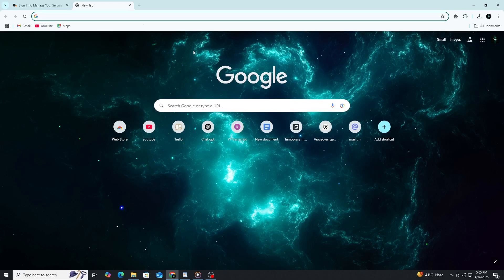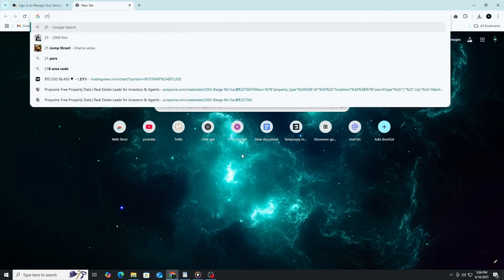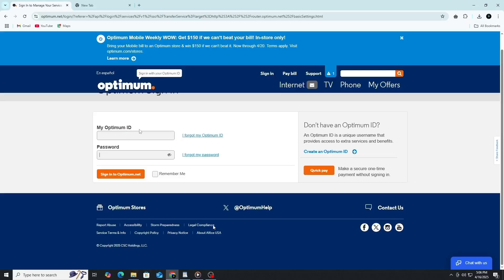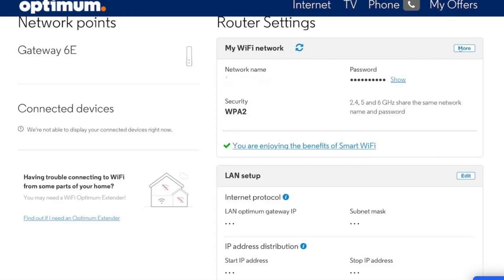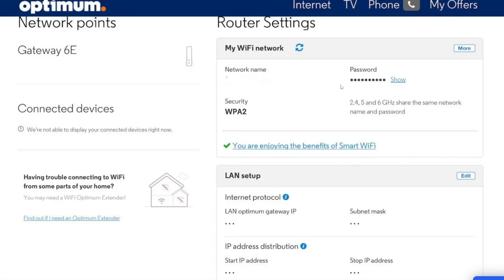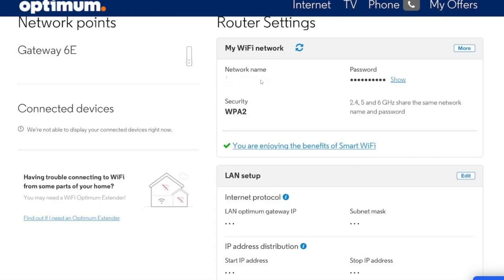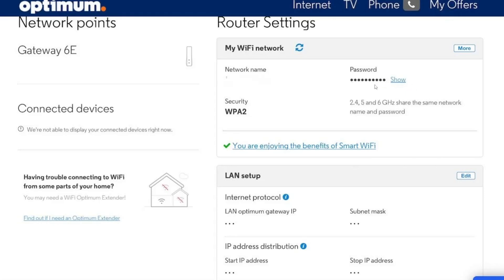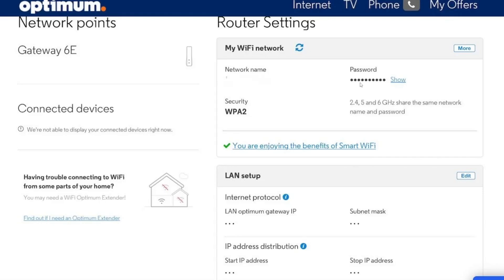How to Change My Optimum WiFi Name and Password (2026)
NordVPN.

Looking to update your Optimum WiFi name and password? In this step-by-step guide, we'll show you exactly how to change your Optimum network settings quickly and easily. Whether you're personalizing your home WiFi or enhancing your network security, this tutorial will help you access your Optimum router settings, change your SSID, and set a new password in just minutes. Perfect for beginners or anyone needing a quick refresher.